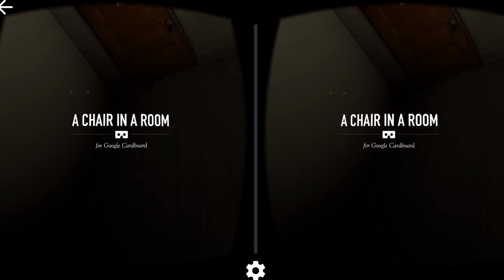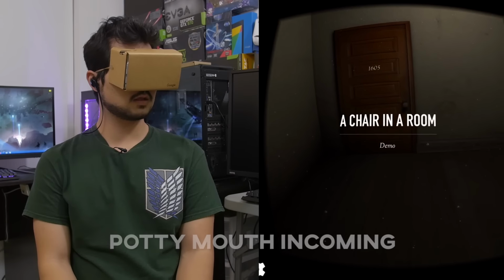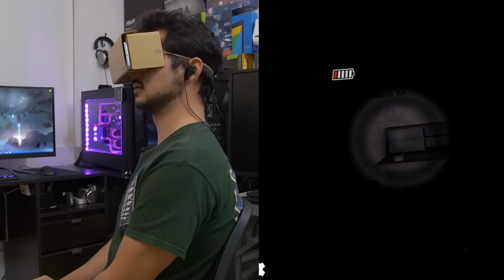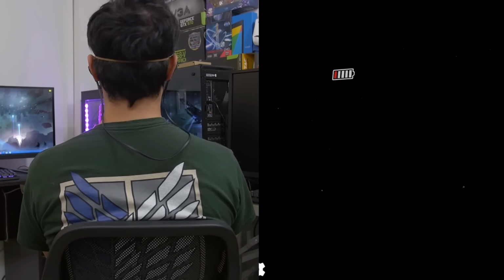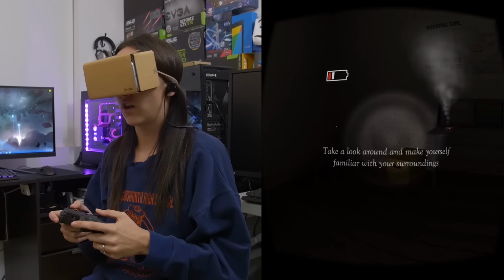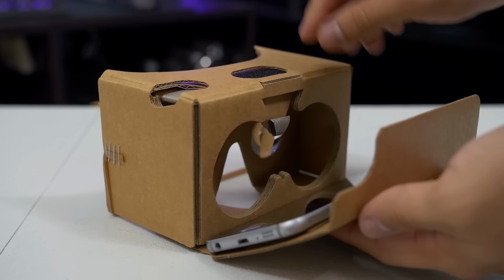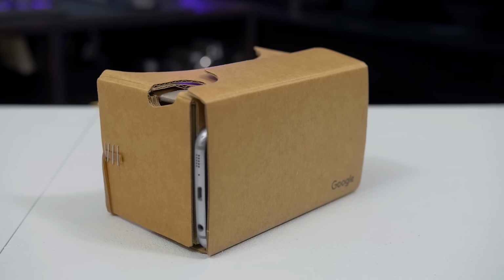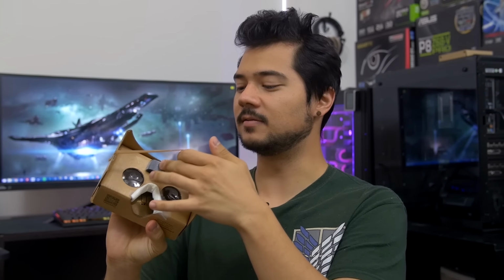Can Mobile VR be Scary? Gameplay Reaction + Discussion!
The horror game genre seems tailor made for VR, but most of the frightening demos I've seen showcase expensive high-end headsets connected to fast gaming PCs. Plauged by slower computing power and inferior image quality, can a $50 mobile VR setup induce the same bone-chilling effect?

▷ VR Equipment used in this video:
-Google Cardboard
-Matricom Bluetooth Gamepad
-Soundpeats QY7 Bluetooth Earbuds

✉ SEND FAN MAIL TO:
Bitwit